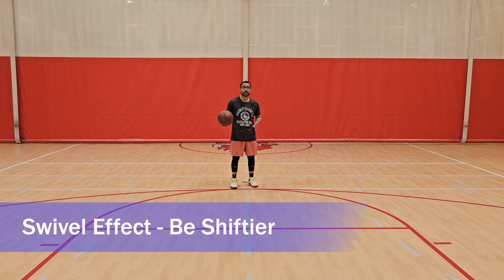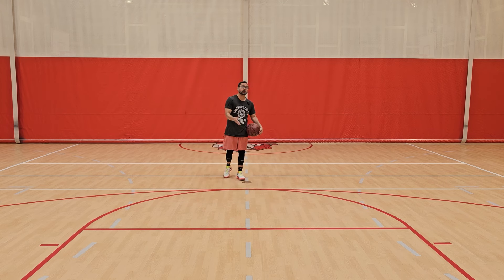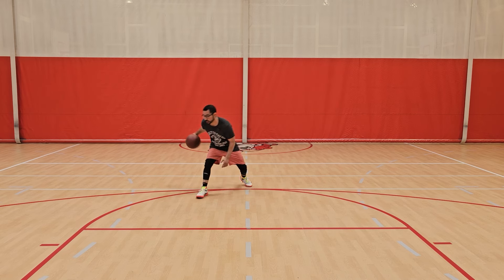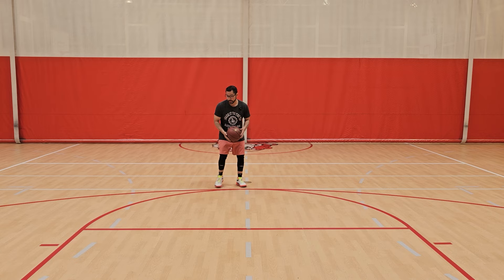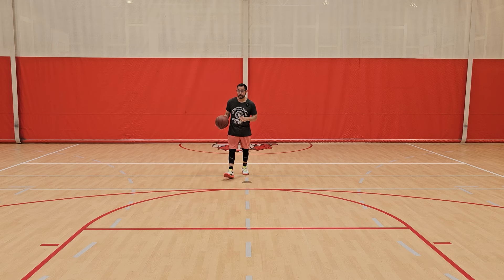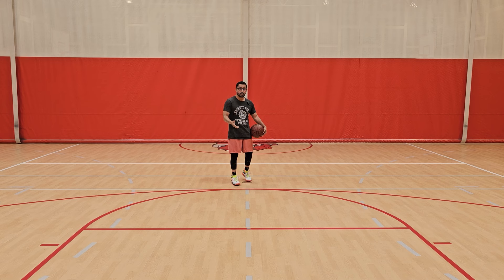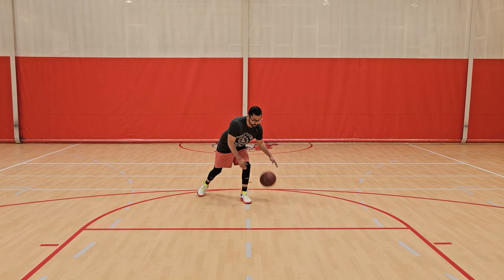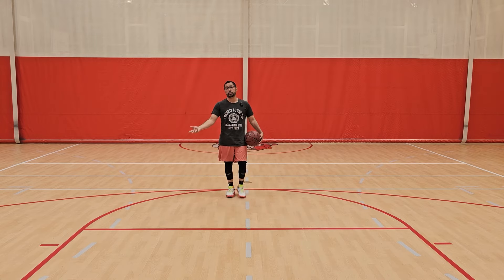Swivel Effect - Be Shiftier - Basketball Tutorial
Be Harder To Guard - Add This Small Detail - The Swivel Movement